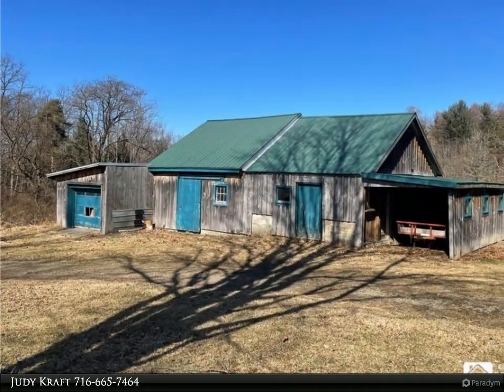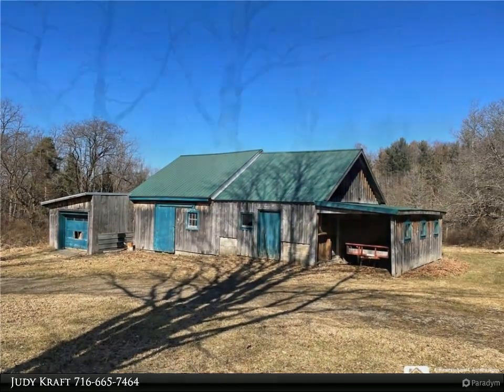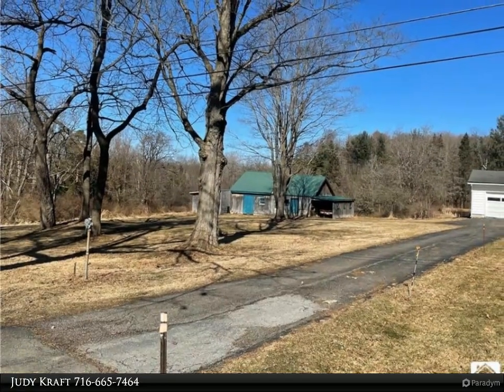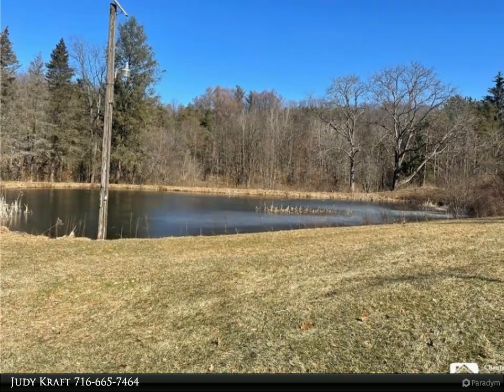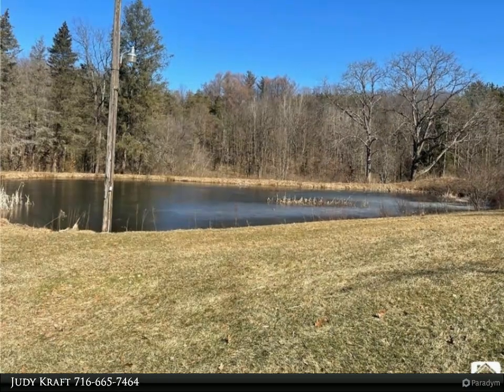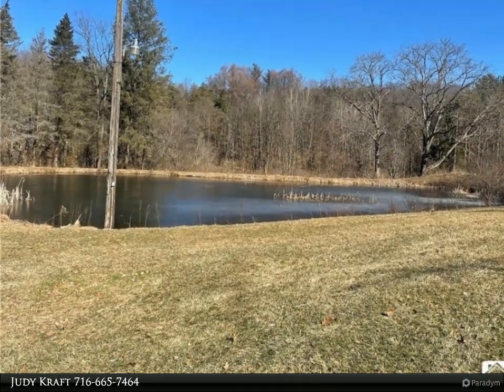Real Estate Advantage - 5166 Pickard Road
Please enjoy this property video created by Real Estate Advantage

If you 're looking for that home in the country and possibly a hobby farm, this is it. Lived in by one owner since 1954, this solid ranch home sits above a 2 car garage and full basement which has workshops and a partially finished rec area. The rafters are actual California redwood as well as some walls. This home features 3 bedrooms, 1 1/2 bath, livingroom, dining room and kitchen. So many possibilities for updates in this home. There are 2 ponds, approx. 6-7 ft. deep, 10 ft in part. Also, a barn that sits in front of an apple orchard. Could be possibly used for a horse barn or a hobby farm.
The seller will have a survey done to include the ponds and property to the corner of Pickard and Bayview Rds. At that time acreage will be determined with house. All furnishings will stay and home is sold "As Is, Where Is". Seller will not be responsible for any repairs on home or property if needed.
This includes well and septic. (Both in great working conditions) Bring your family and make this your home!

1 full bath, 1 half bath

Judy Kraft
Real Estate Advantage